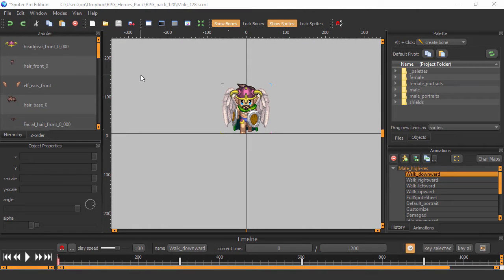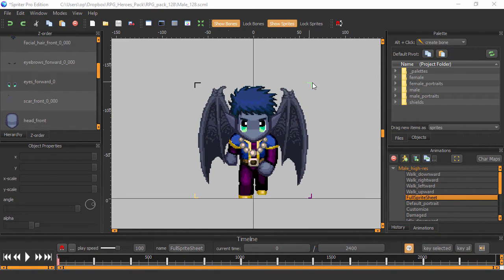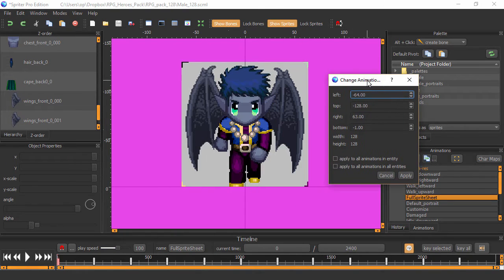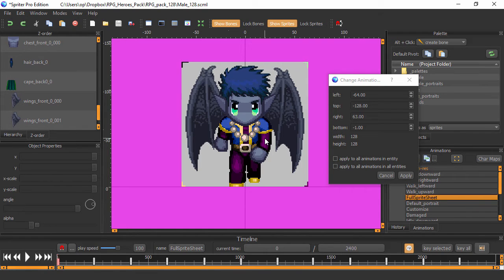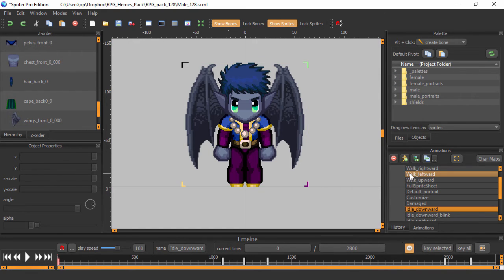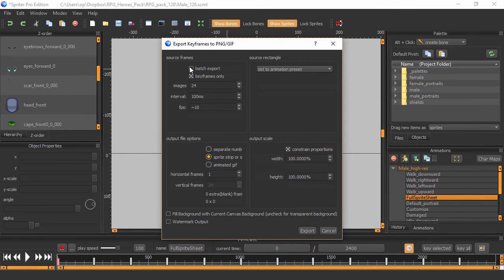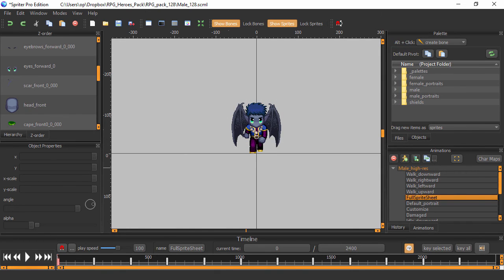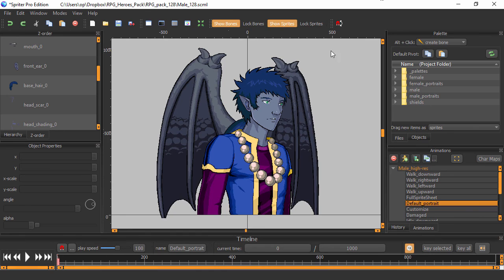Custom Trimming Settings Per Animation in Spriter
This Quick tip Tutorial shows you how to set precise trimming parameters for each animation or entire entities.

You can learn more about Spriter and download the free version